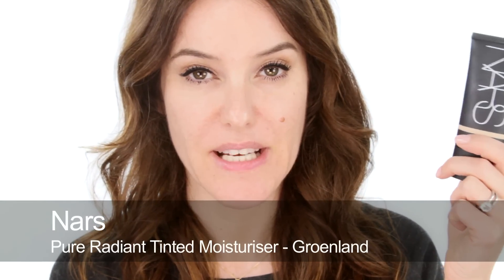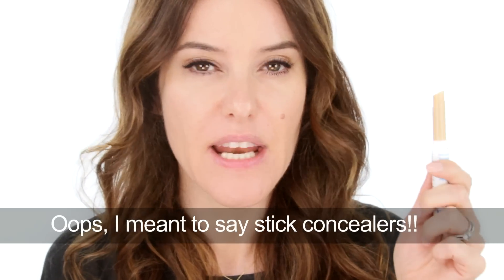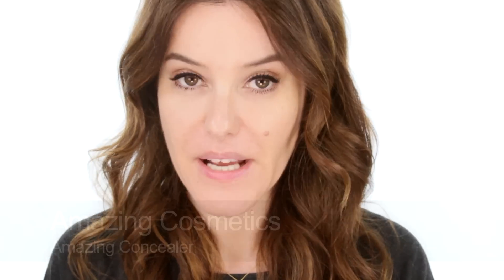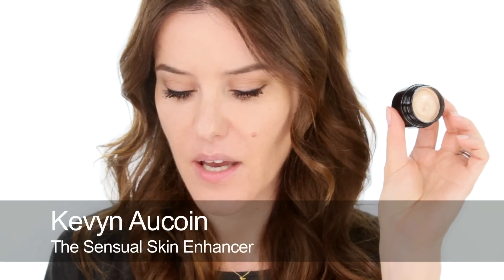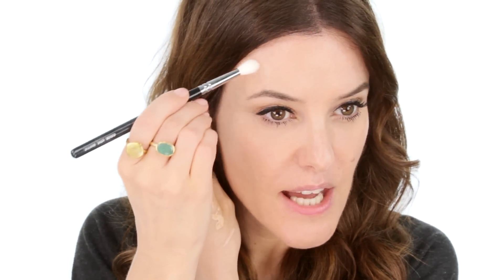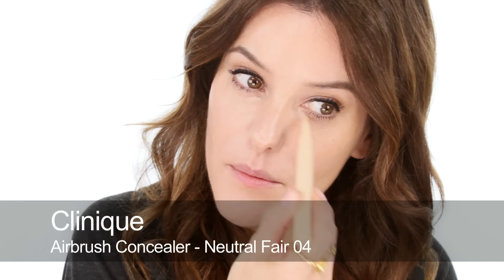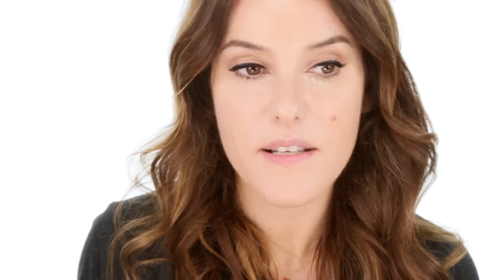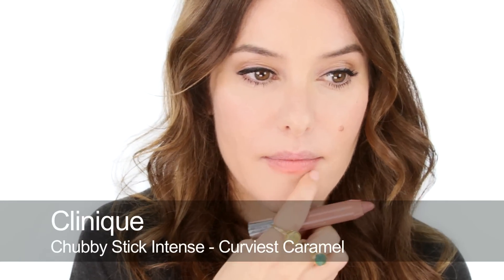Natural, Flawless Skin - The Eldridge Technique!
100% of advertising revenue is donated to charity.

Get Natural, Flawless skin, with the Eldridge Pinpoint Concealing technique! It’s the trick I’ve used time and time again on jobs and also on myself. It’s not just a life saver for acne but can also be used everyday.